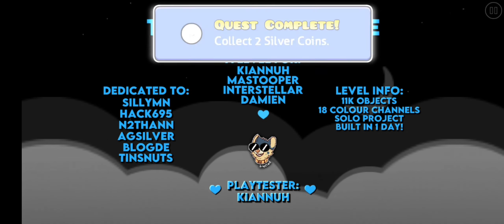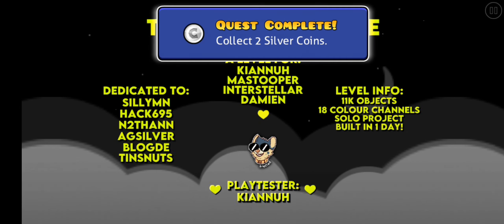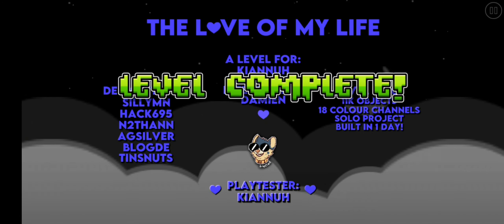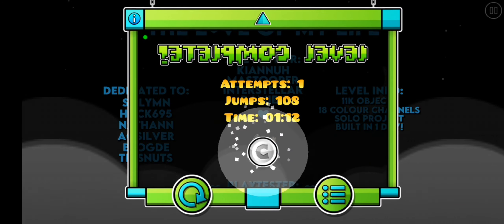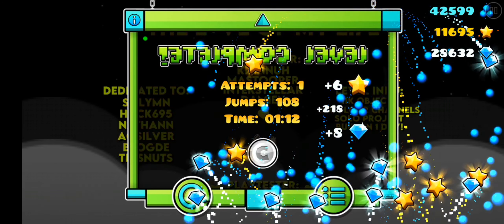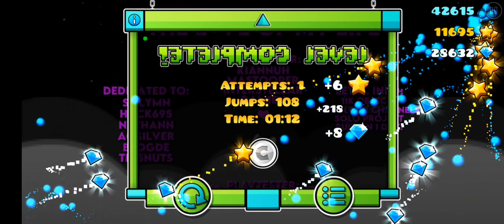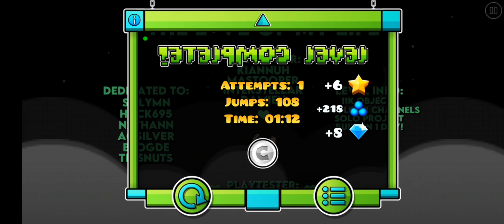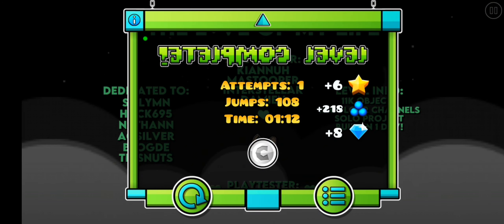"The Love Of My Life" by Knots but replace the ted (1 coin) | Daily level #447 | Geometry dash 2.2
Coin guide (Difficulty coin: Easy)
1st coin: At 0:14

-INFORMATION-
-Level: The Love Of My Life
-Creator: Knotted (His channel: @_BWVR_ )
-Description: No matter how far you are, my love for you means the whole world. A level dedicated to the people i love and possibly my best level to date! // Made in a day // MOBILE BUGFIX!
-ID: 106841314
-Length: Long
-Rating: Harder
-Epic: No
-Star: 6★
-Enjoyment: 8/10
-Attempt: 2

My phone spec:
Name: Redmi note 10 5G
Processor: MIUI 12 base on Android 11
CPU : Mediatek : Dimensity 700 5G Octa Core
Speed : 2.2 GHz
GPU : Mali-G57 MC2
RAM 4/8GB, ROM 128GB : UFS 2.2, Microsoft's